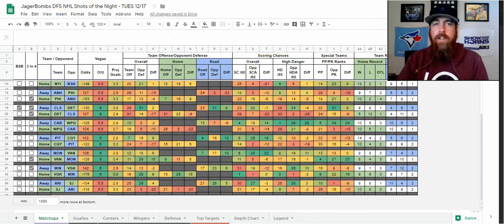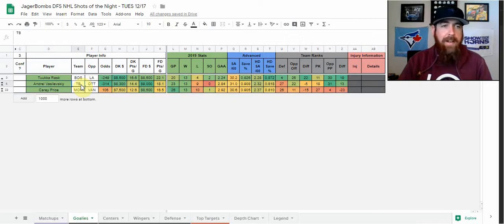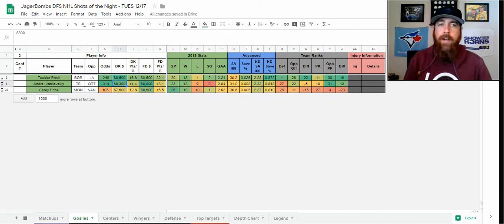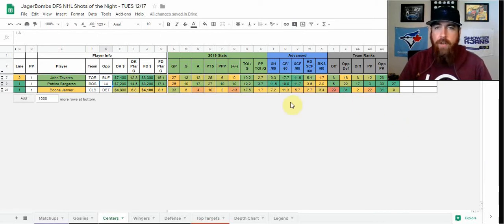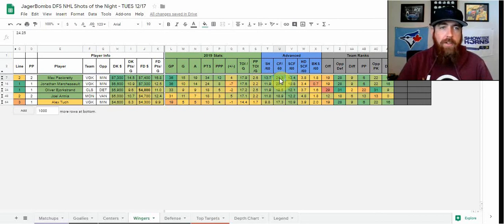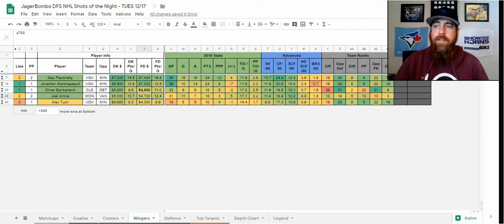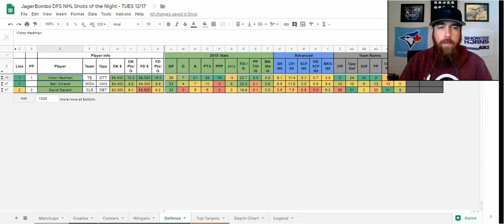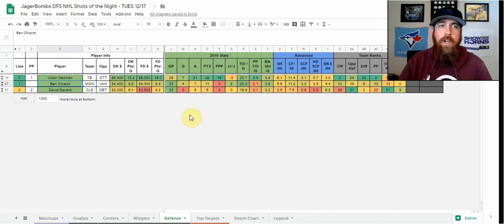JagerBombs DFS NHL Shots of the Night - Tuesday, December 17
Chris goes over his core plays at each position for the huge 11-game slate using his DFS NHL cheatsheet. Join Chris in the RotoPros community chat all day as he discusses all the relevant news, line combos, confirmed goalies, value plays, and much more.